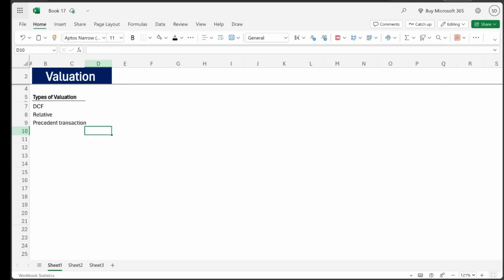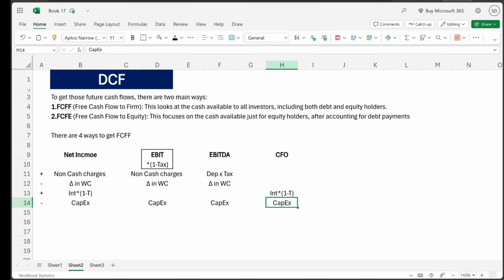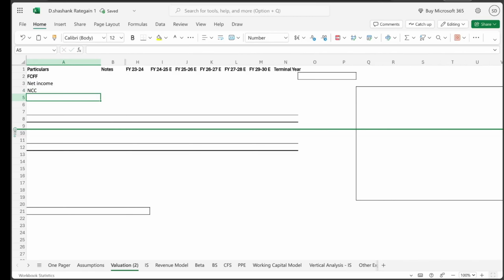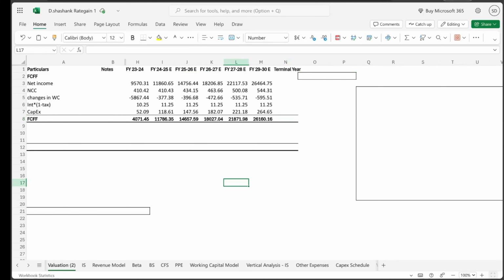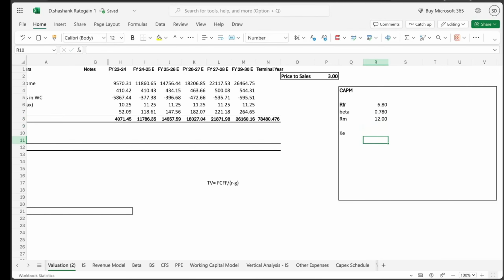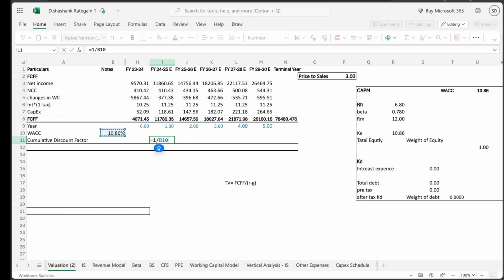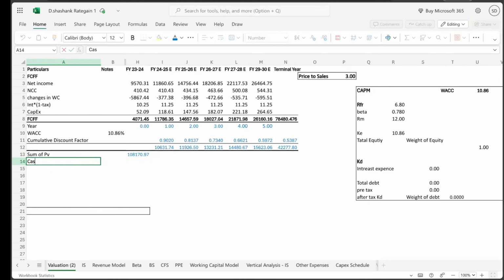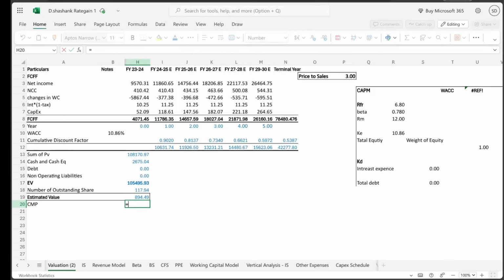Quick Revision on DCF: Simplifying Valuation Basics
In this video, we take a quick yet comprehensive look at Discounted Cash Flow (DCF)—a key valuation technique used to determine a company’s intrinsic value.

We cover:
 • What valuation is and its various types
 • A deep dive into Free Cash Flow to Firm (FCFF)
 • The correct formula for FCFF through EBITDA:
FCFF = EBITDA(1 – Tax rate) + Dep(Tax rate) – FCInv – WCInv.

 • Step-by-step process to calculate the share value of a company using DCF

Whether you’re a beginner or need a quick revision, this video simplifies complex concepts and helps you understand the core aspects of valuation.